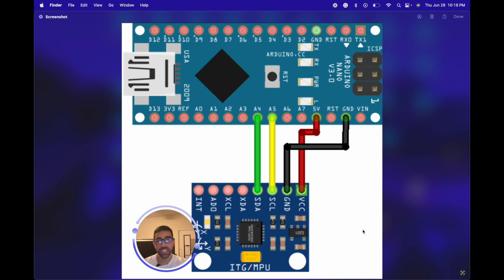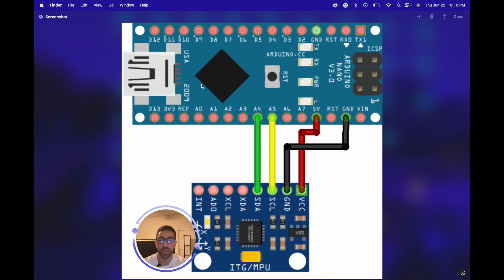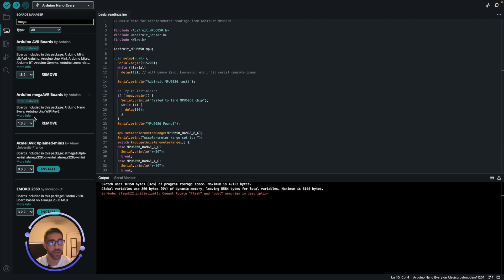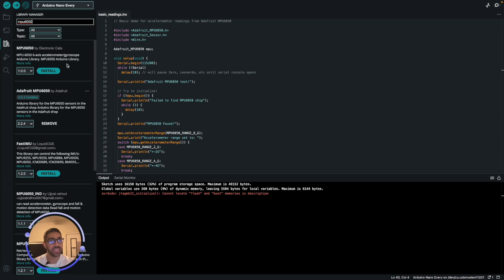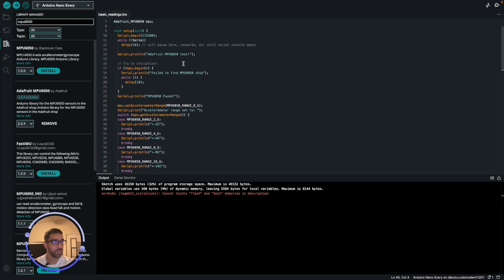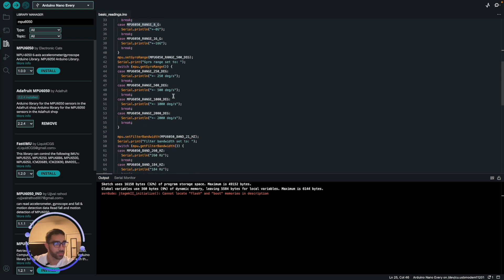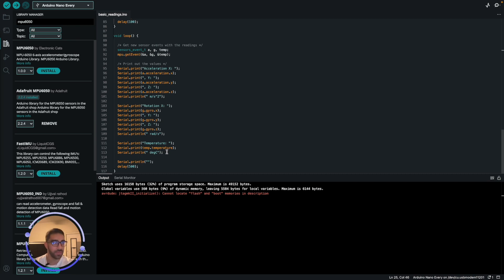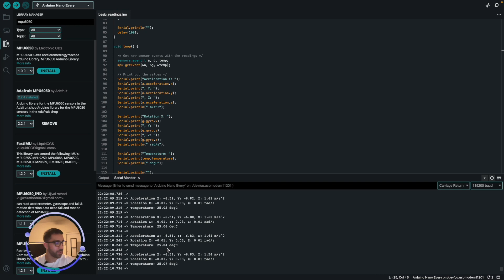How to Connect MPU6050 to Arduino Nano Every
Quickly start getting values from your MPU6050 using the Arduino Nano Every.

Where to buy MPU6050: